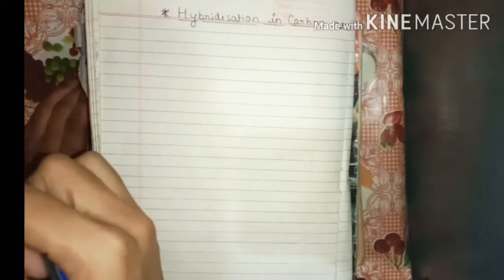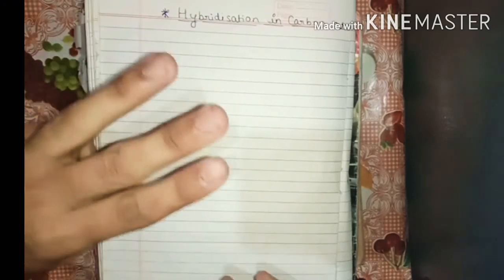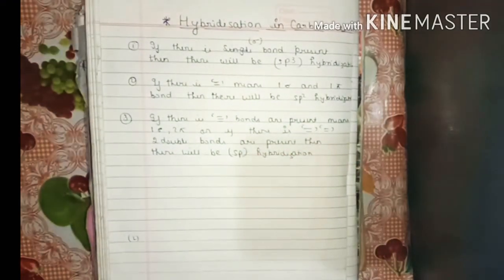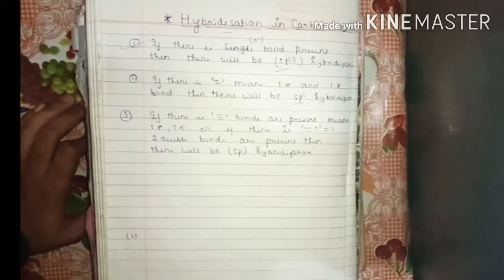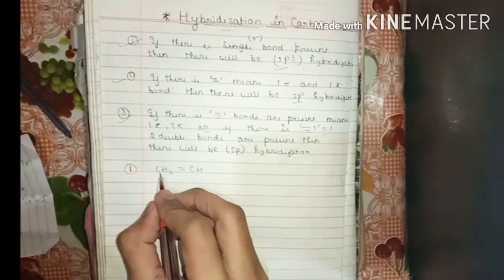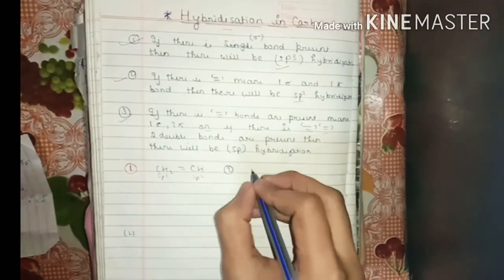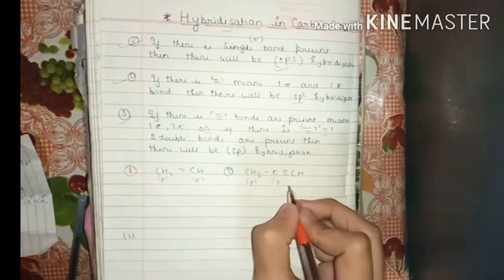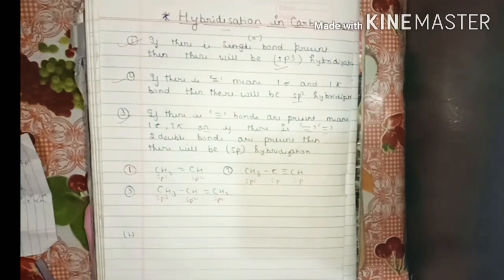Find Hybridization in carbon atom : Just in 3 seconds. only